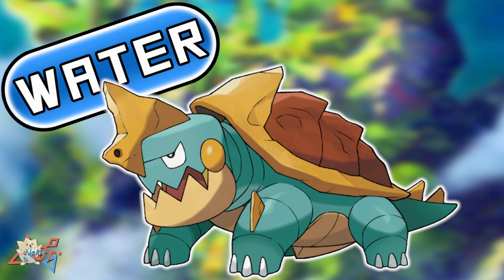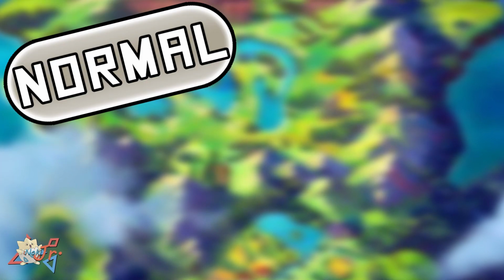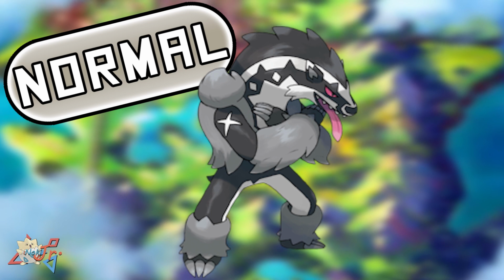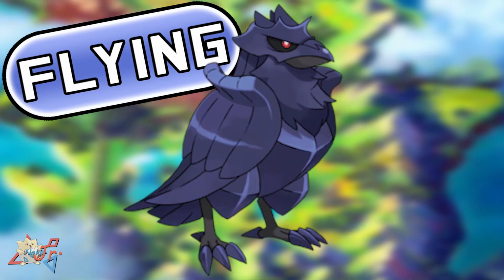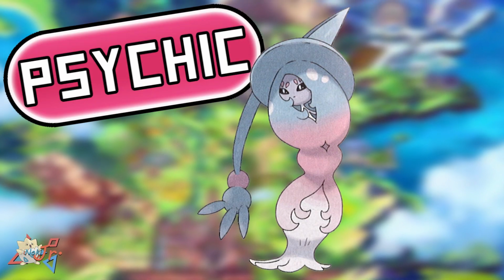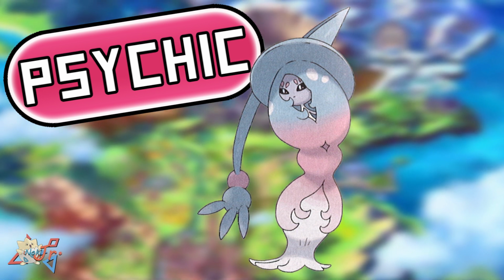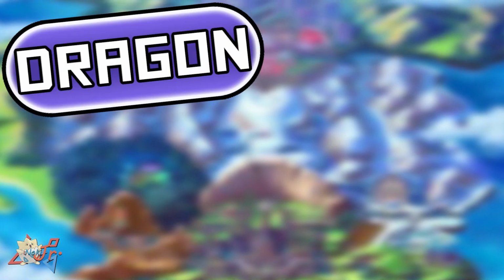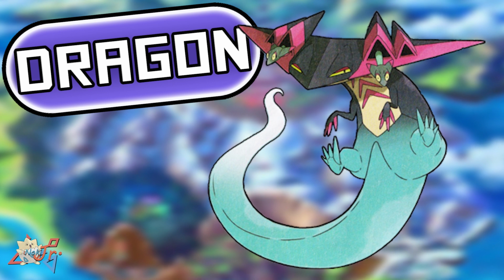My Favorite | Sword & Shield Galarian Pokémon of EACH TYPE!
Good Day!!

Welcome back to another NokiJr. video where I take a look at my FAVORITE aspects of the Pokémon world!

In today's video, I'll be heading into Galar and breaking down my absolute favorite brand new Generation 8 Pokémon of EACH TYPE!

ProfNoki

NEARLY ALL information came from one of the following sources...

OR FROM THE LIBRARY OF STORYBLOCKS.COM

This channel and all content created and uploaded for it, is intended for a GENERAL AUDIENCE and not suitable for children under the age of 13.

I do not, hold, own, or claim the rights to ANY of the of the pictures, videos or music that I have used in this video (with the exception of the ones that I personally produced). I am using this content for the purpose of furthering people's education and understanding of Pokémon and other entertainment media.